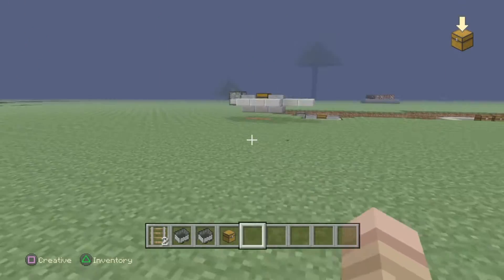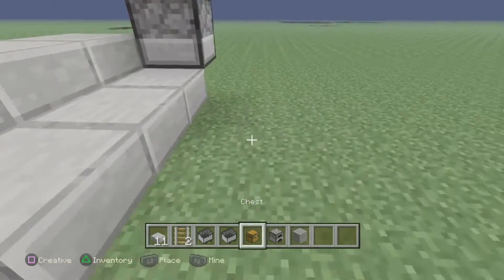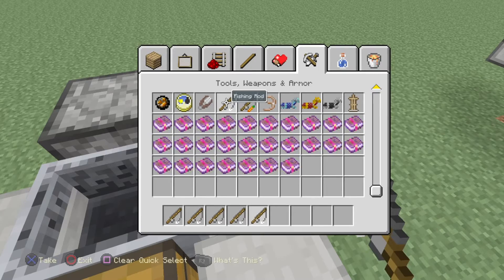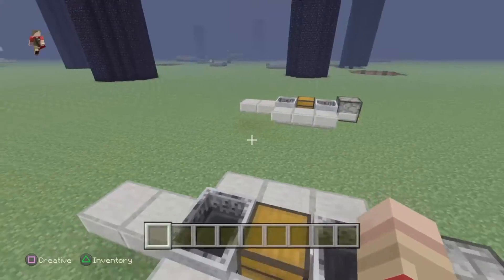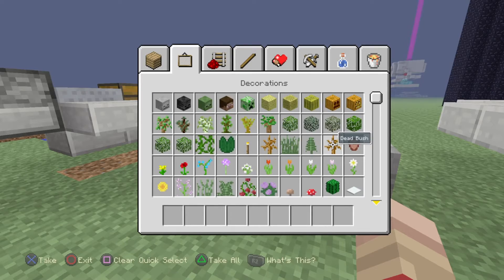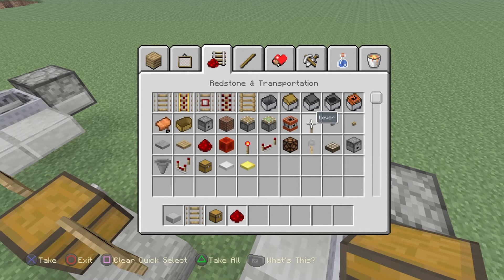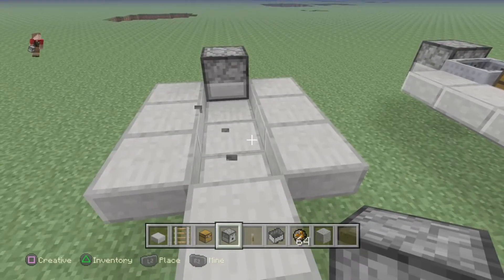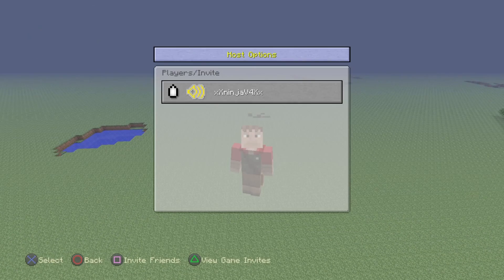Minecraft How to make a Boat (Simple)